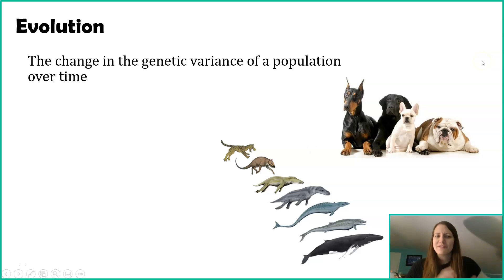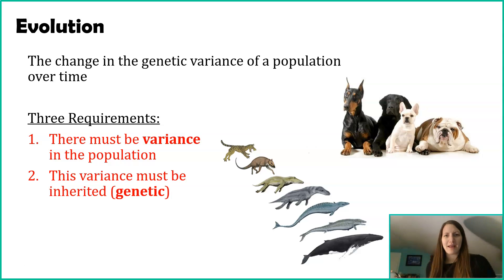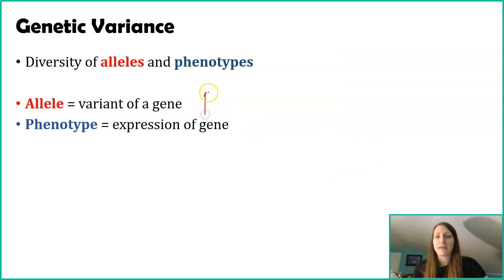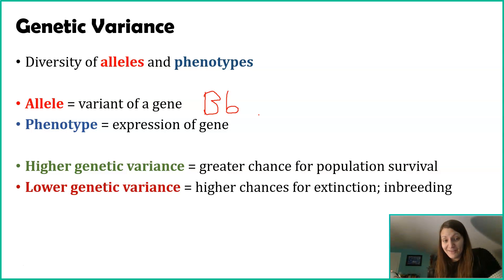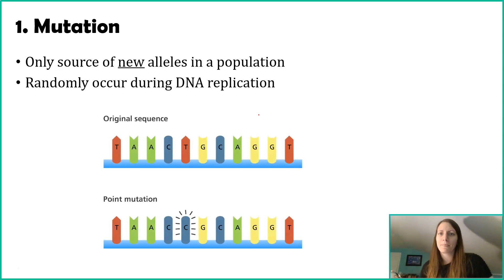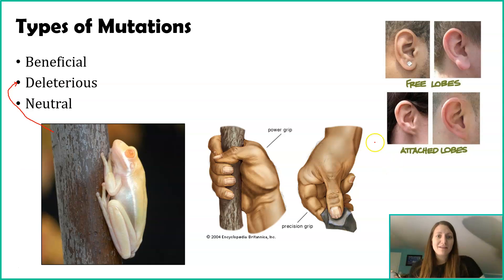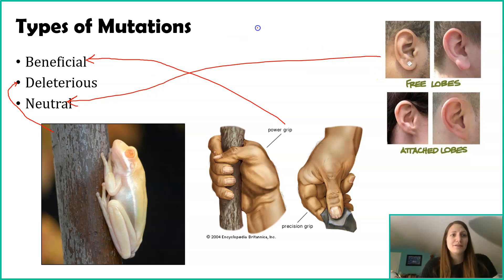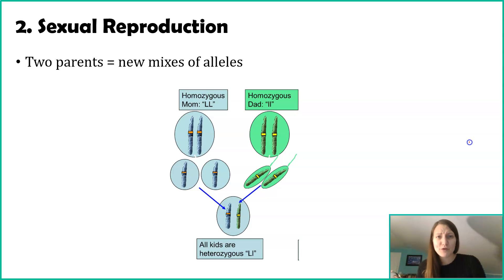Requirements of Evolution: Genetic Variance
The three main requirements of evolution is 1) There must be variance in the population, 2) That variance has to be inherited, and 3) There must be a mechanism of change (that changes the genetic variance). This video explores the first two requirements and how that is achieved.